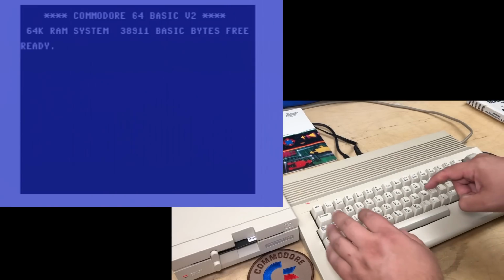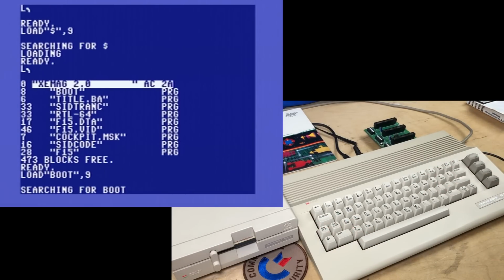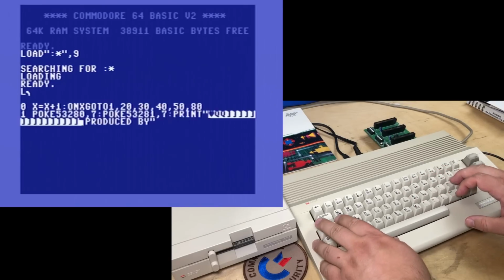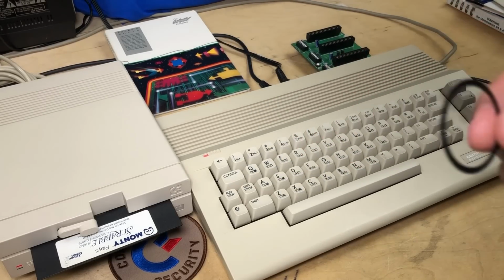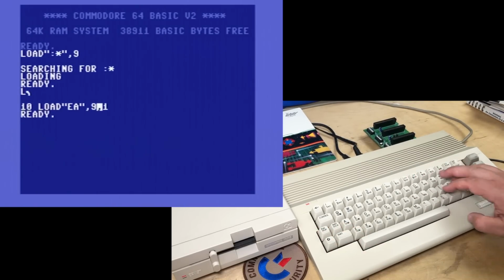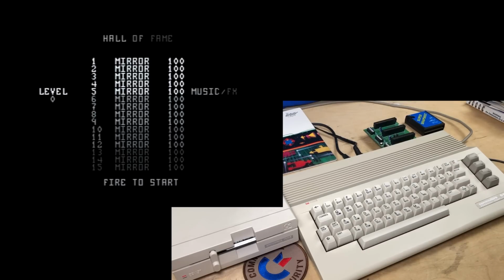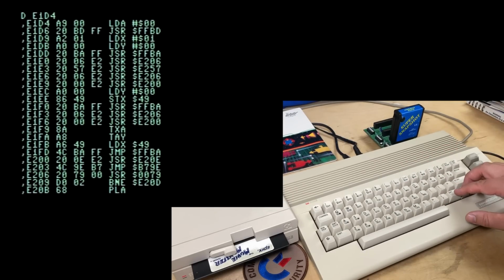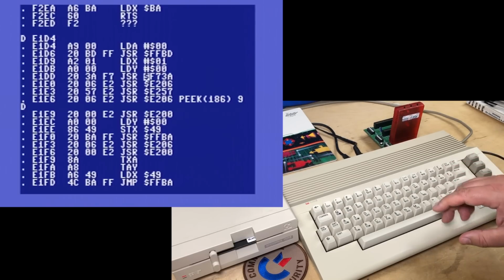LOAD"*",9 : Beyond Device 8 on Commodore 64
Lots of Commodore 64 software is hardcoded to only load from device 8, typically a 1541 disk drive, despite Commodore making it very easy for developers to support other device numbers. Join me as we take an exploratory survey of many productivity and game software packages to assess their compatibility with drive #9, and see if we can make more of them work with a bit of hacking. We also look at how easy it is to support other drive numbers, and finally try to solve a related mystery about using PEEK(186) as a parameter in a LOAD command on C64. It's fun!

Index:
0:00 Device Not Present? Setting to 9.
3:16 Trying productivity software on device 9: Print Shop, Pocket Writer, more
8:45 F-15 Strike Eagle
12:42 Sub Battle Simulator Preview, The Great Nordic War
17:35 Candidate
22:00 Galaxian, BMX Racers
26:34 Monty Plays Scrabble, Final Assault
30:16 Ms. Pac-Man, Wiz Ball
34:12 Top Gun, Mail Order Monsters, Ultimate Wizard
37:34 Skate Rock, Gauntlet
41:49 Tetris, The Movie Monster Game
49:10 KERNAL Bug? LOAD"*",PEEK(186),1
55:51 JiffyDOS works; explained with SuperMON
1:02:38 Thanks!